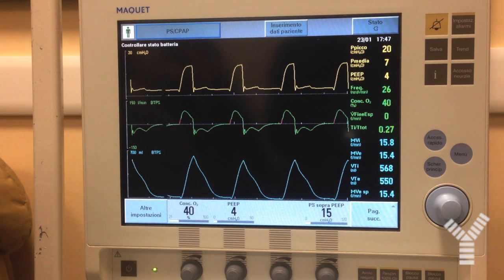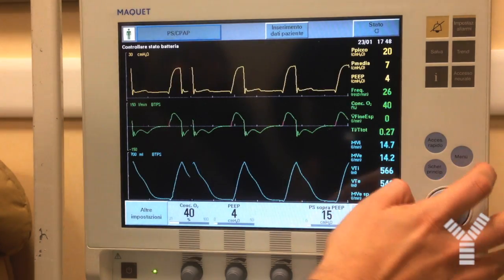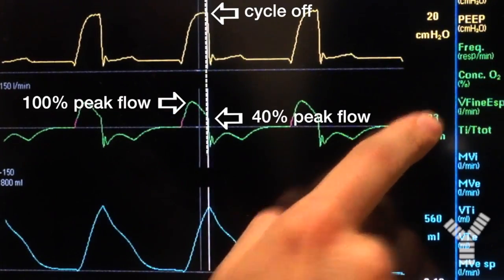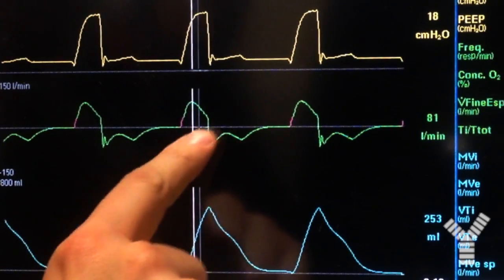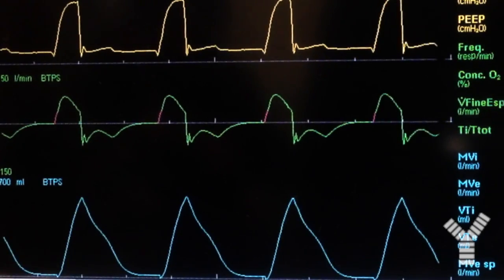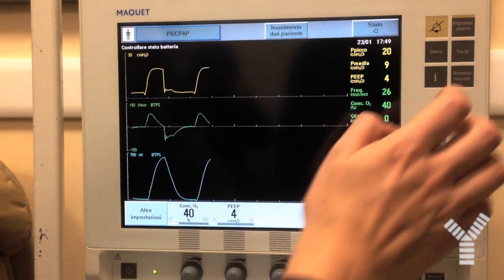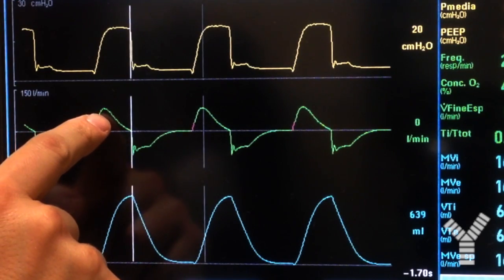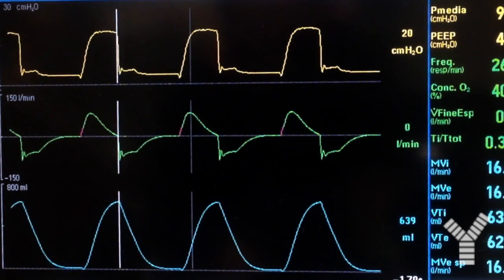Early cycling during Pressure Support: detecting and fixing it on a Servo-i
Short video about a very common patient-ventilator asynchrony during Pressure Support ventilation: early cycling. We concisely explain how to disclose it and how to fix it as well as the role of expiratory trigger on a Maquet Servo-i.